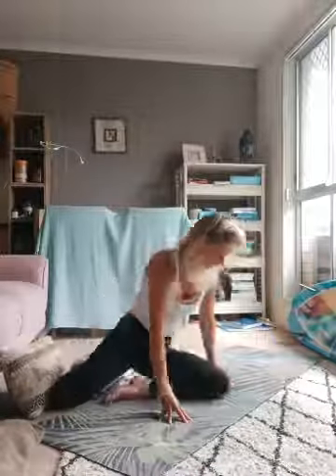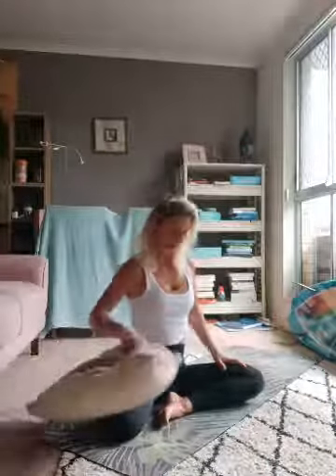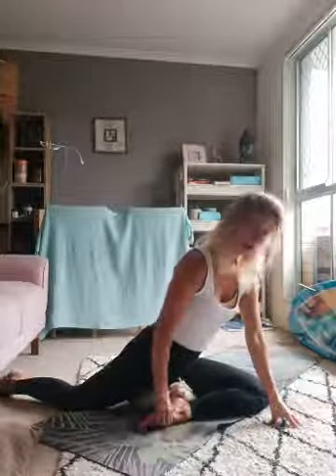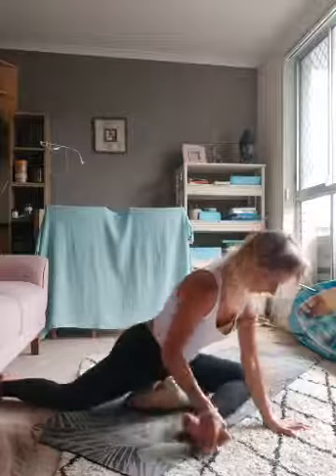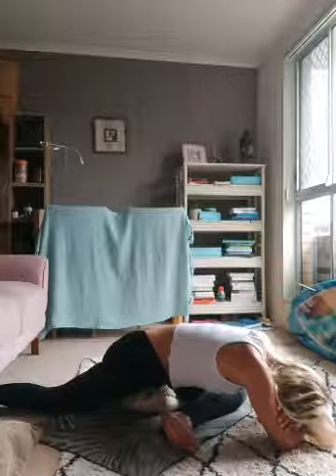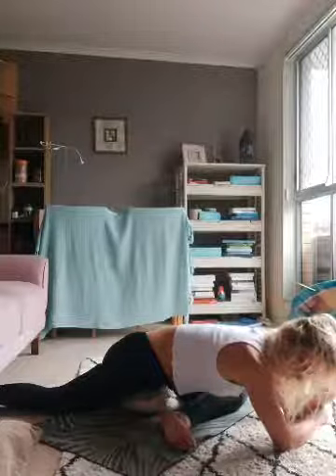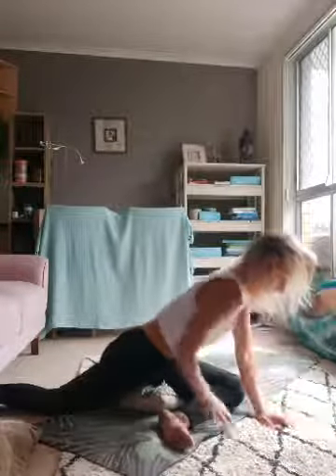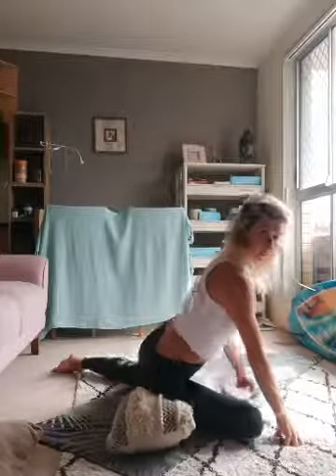Release Tension (Movement) - 18-mins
Holding onto our emotions can cause tension in our bodies. Release tension now with this gentle, soothing practice.

Recommended equipment:
Yoga mat
Towel
Pillow

Hi, I'm Tiff. I help women with anxiety, gut issues and negative body image to reduce overwhelm, maintain a health gut and learn to love the body they're in. Would you like a free simple healthy meals recipe book?